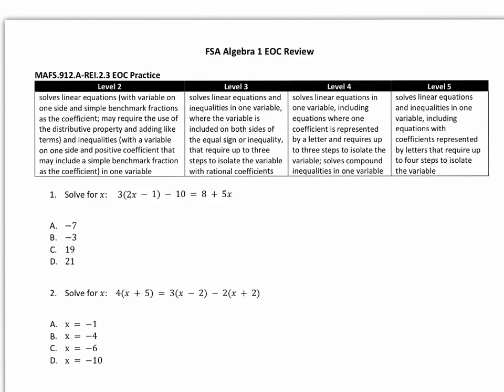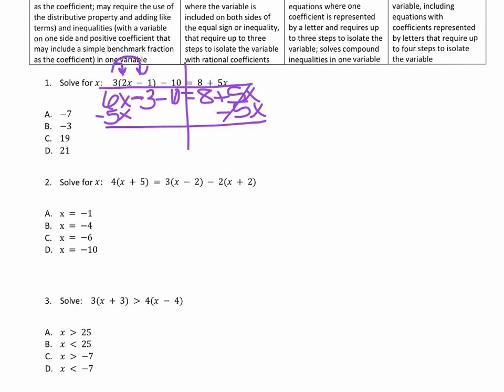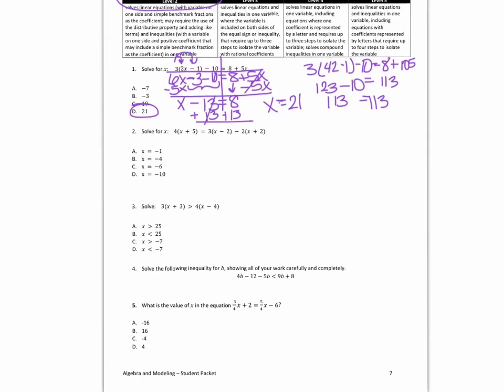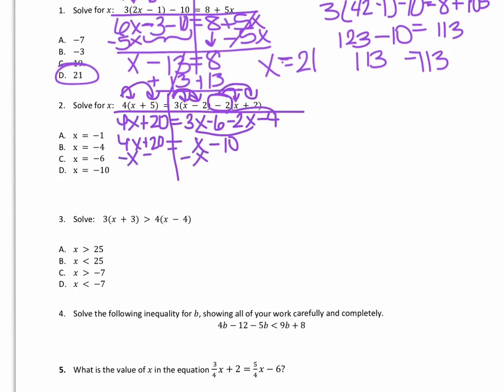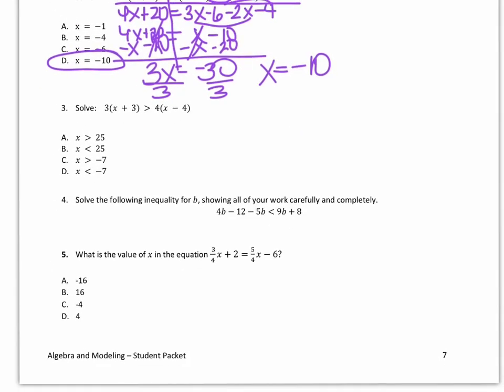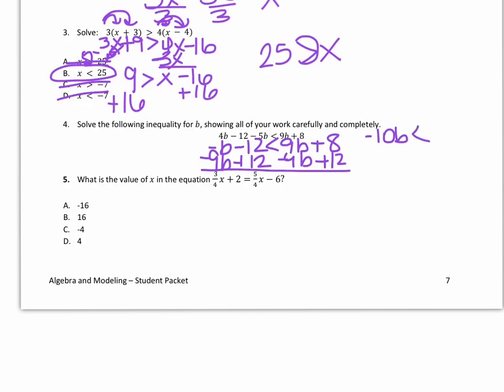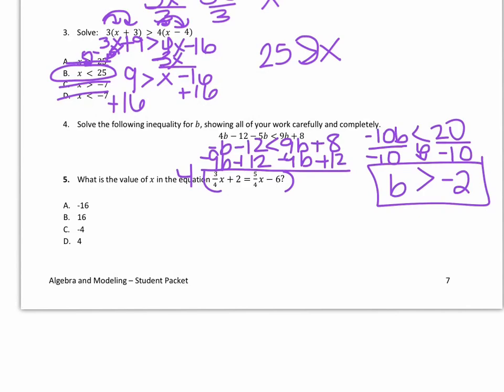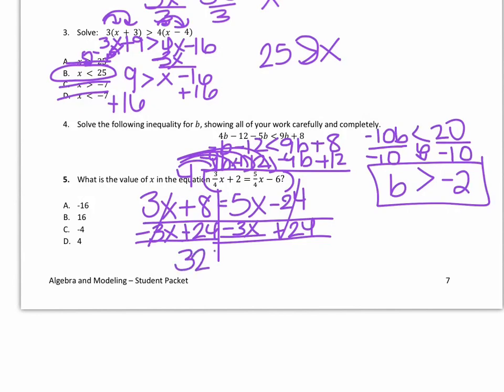MAFS.912.A-REI.2.3 Practice Solution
If you have any questions please make sure you ask your teacher.